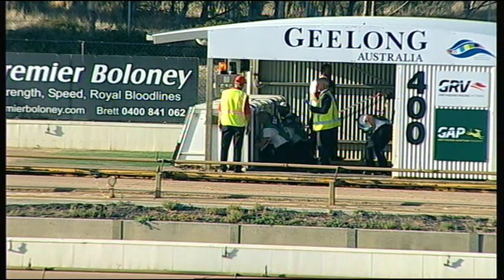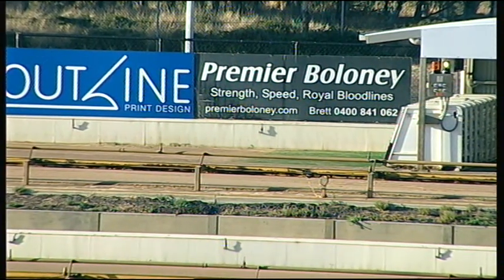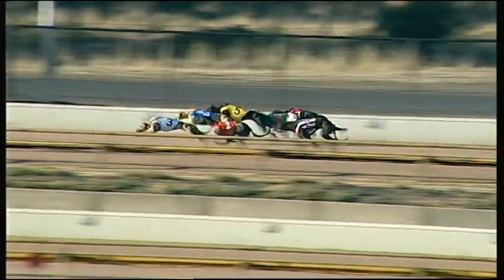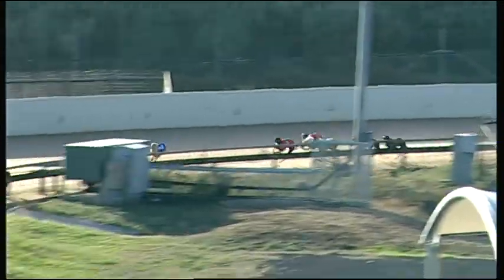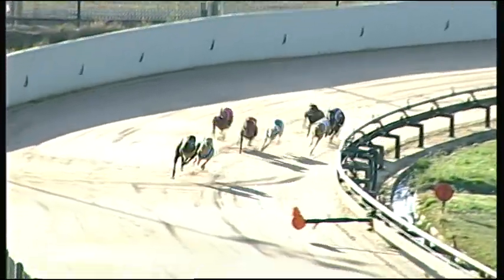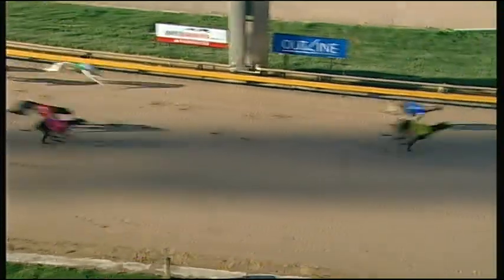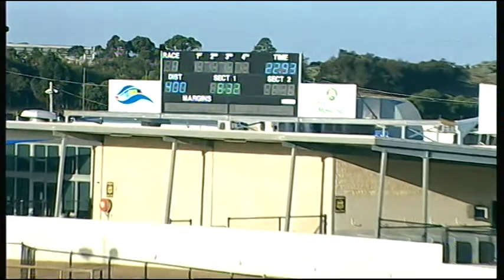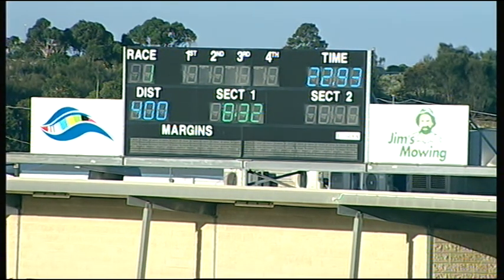GEL FRI 10 FEB 17 R1